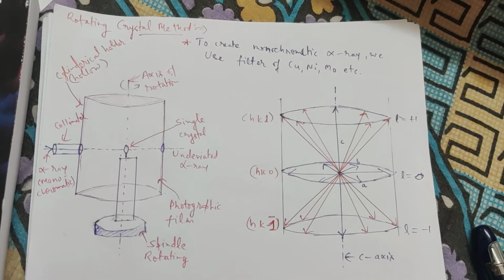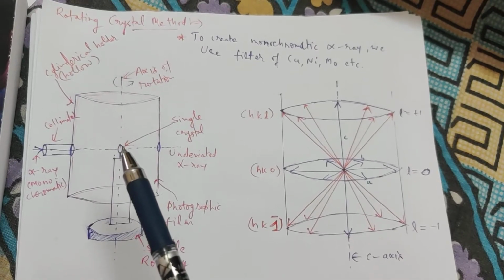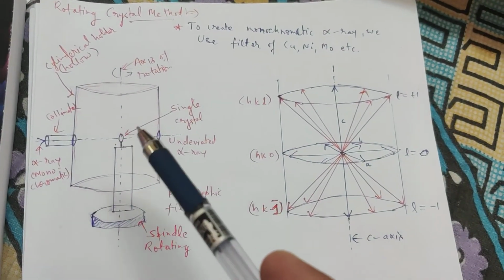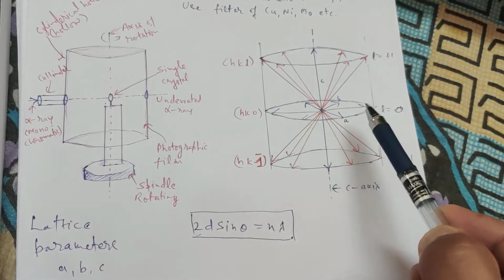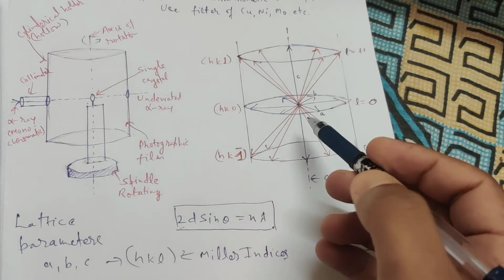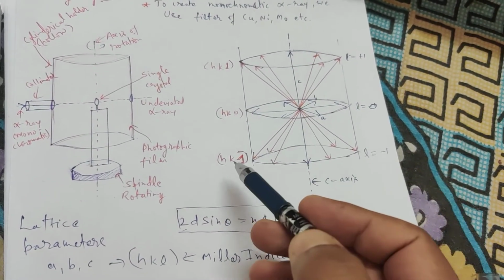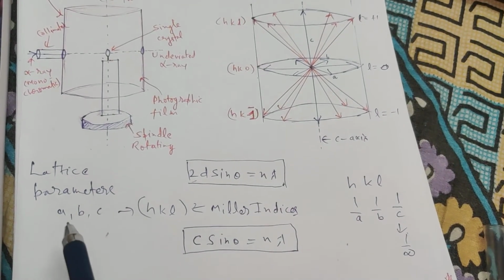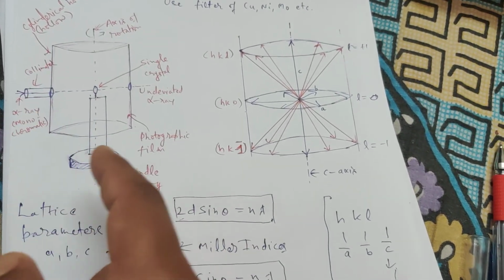Rotating Crystal Method of X-ray diffaction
This video lecture briefly describes the Rotating Crystal Method of X-ray diffaction. It also explains it's benefits of obtaining crystal structure which was not possible in case of Laue's method.